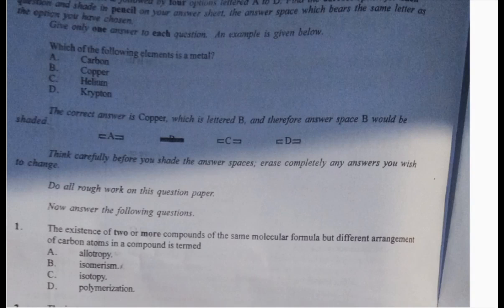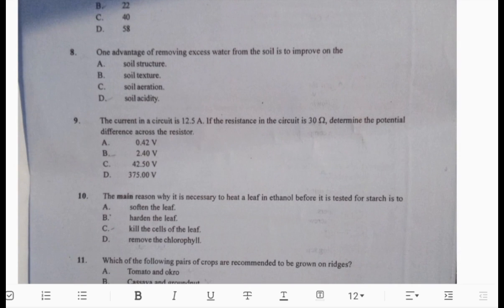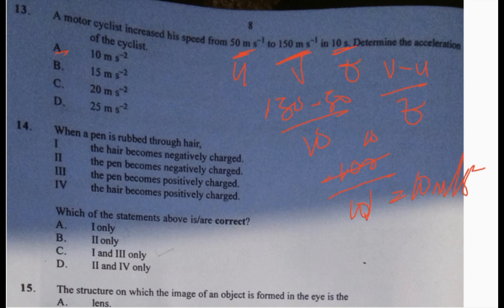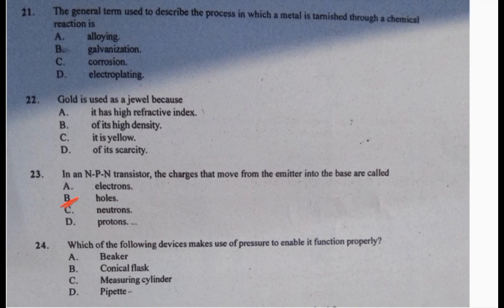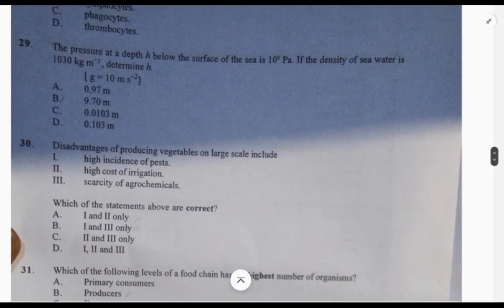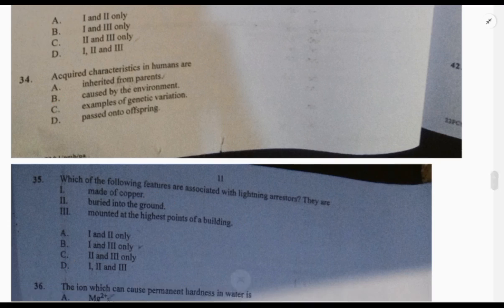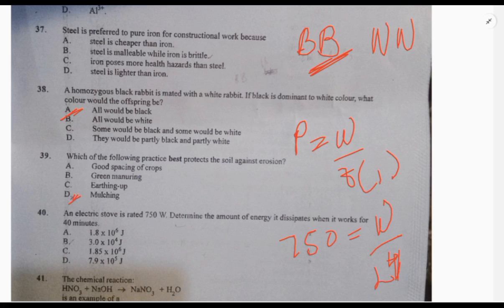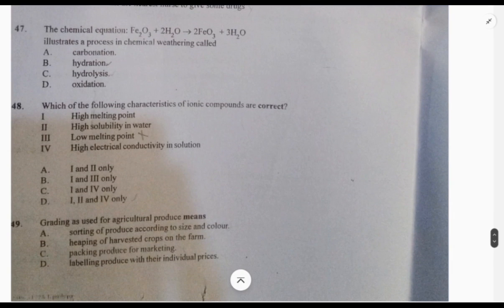NOVDEC 2023 Integrated Science Objectives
The WAEC NOVDEC Integrated Science 2023 Objectives.